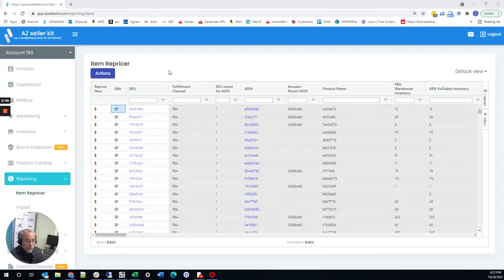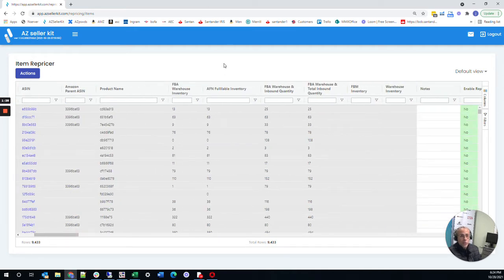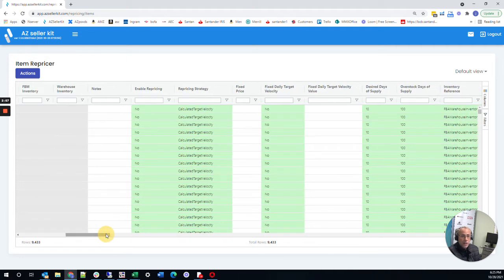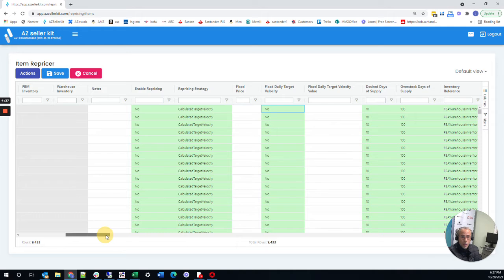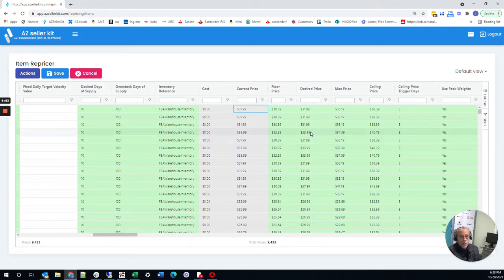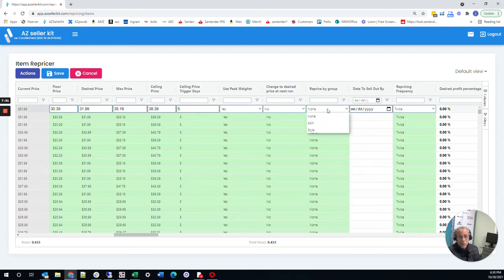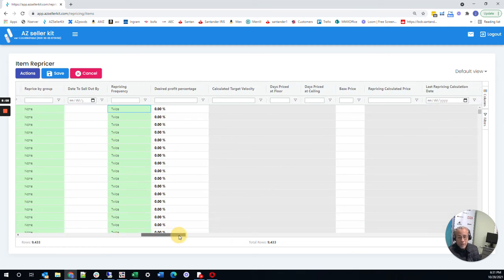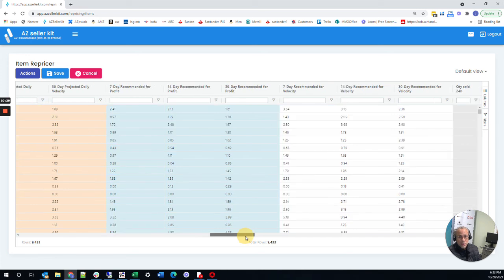New User interface for AZ Repricer explained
This should help both new and existing users understand how to use the AZsellerkit Automated Pricer